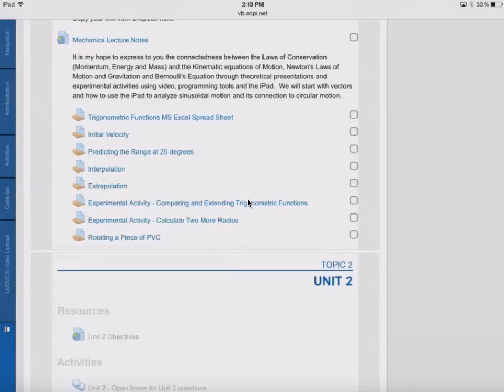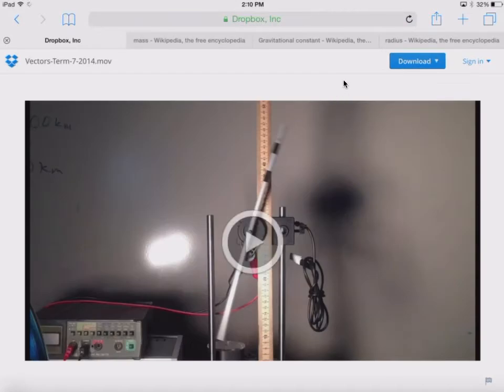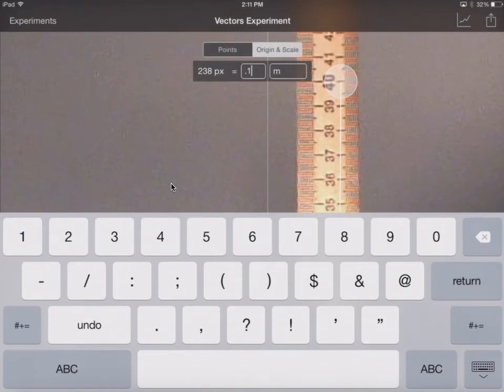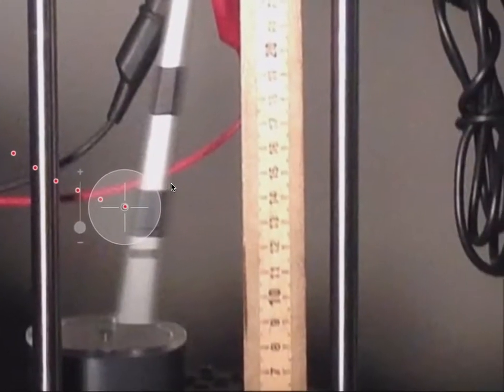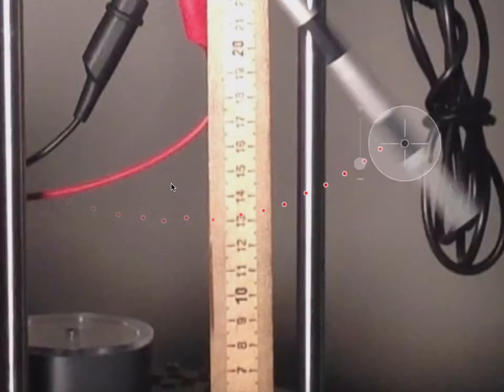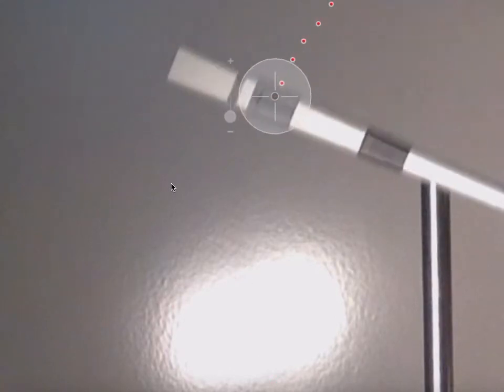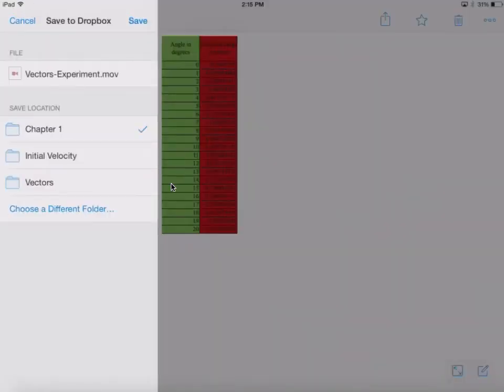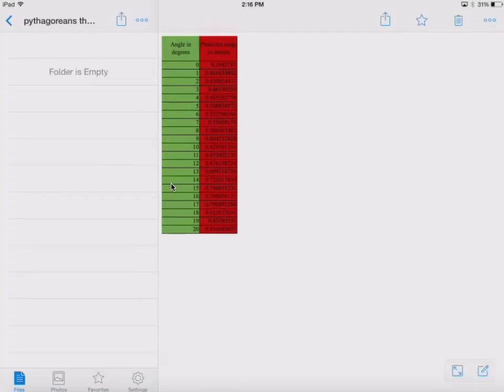Second Piece of Tape - Part 1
In this video we calculate the radius of the second piece of tape on a rotating aluminium rod.